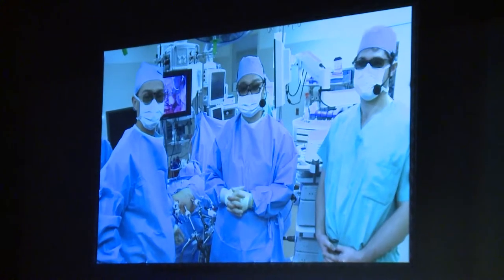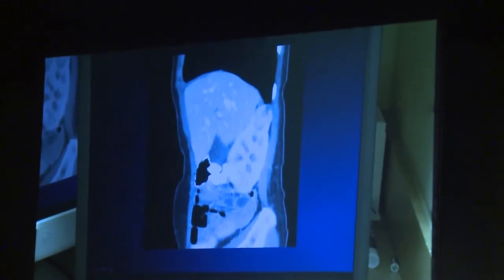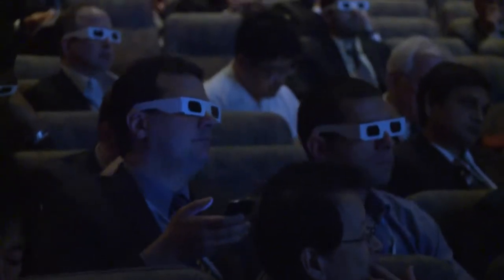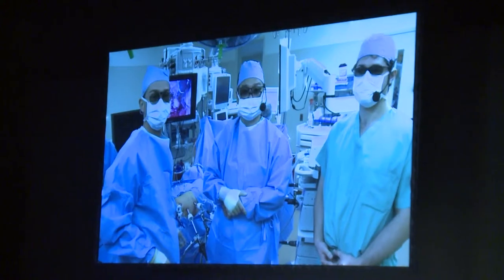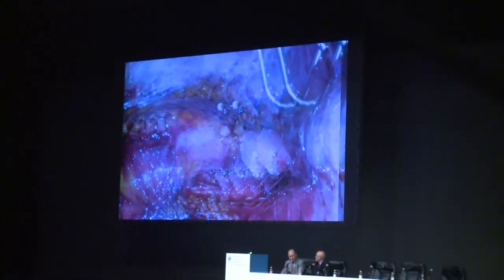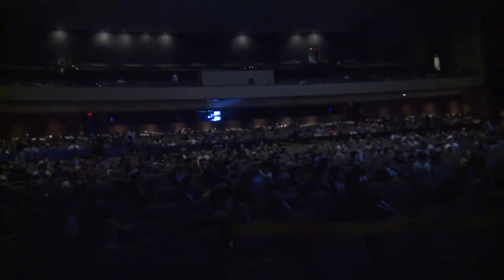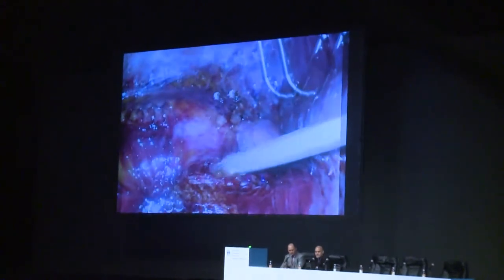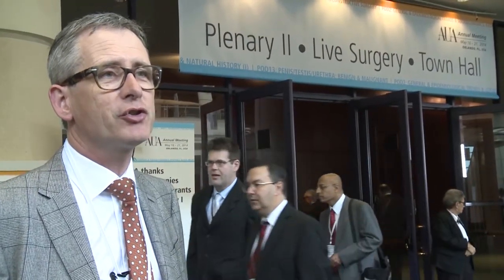Live Surgery - AUA Annual Meeting 2014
AUA TV checks out the live surgeries being performed in 3D at AUA Annual Meeting 2014. Attendees watch on Robotic Sacropolpexy in 3D, Vaginal Repair for Prolapse with Sling Procedure, Robotic Partial Nephrectomy in 3D, and many more!